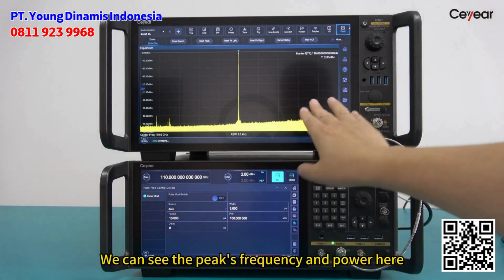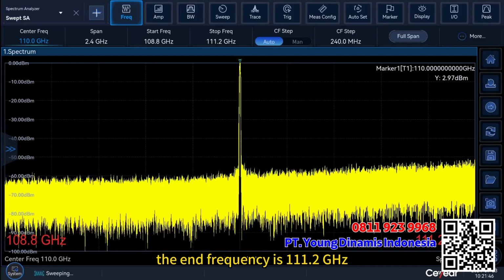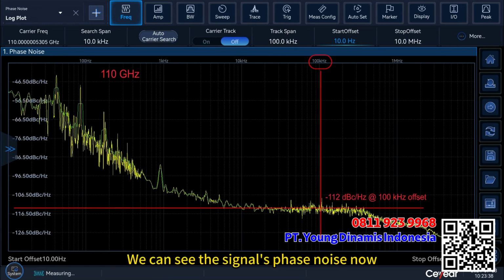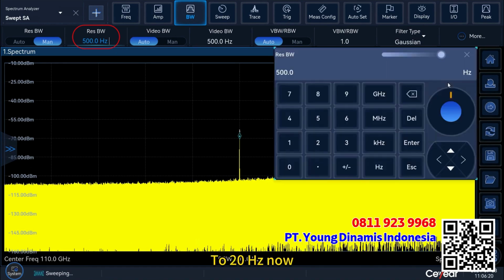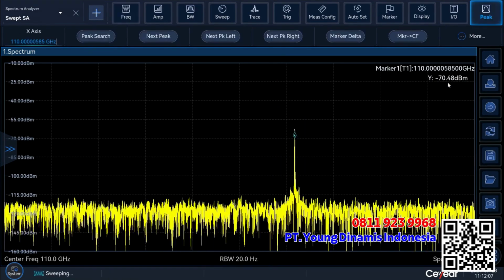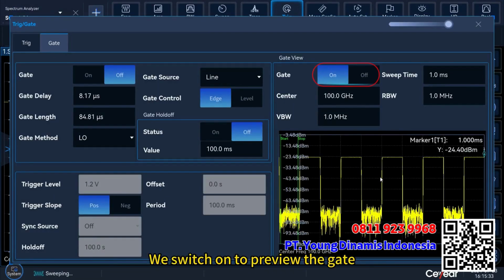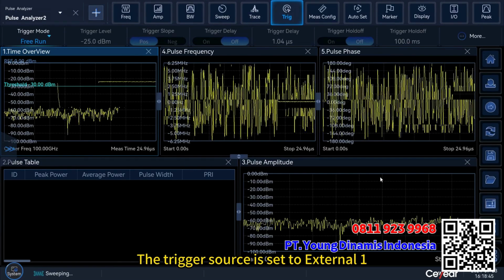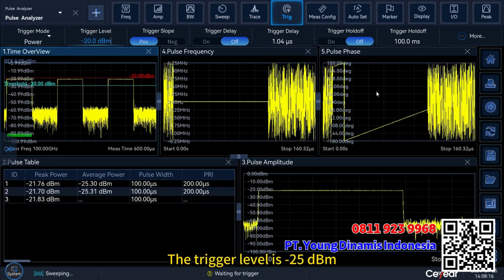Tutorial Generate dan Analisis Sinyal 110 GHz Coaxial 1.0 mm dengan 1466 & 4082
Video ini membahas tutorial generate dan analisis sinyal hingga 110 GHz menggunakan koneksi coaxial 1.0 mm.

Pengujian dilakukan secara end-to-end mulai dari signal generation hingga signal analysis untuk aplikasi RF, microwave, dan mmWave.

Materi yang dibahas meliputi:
• Cara menghasilkan sinyal 6 kHz – 110 GHz menggunakan Signal Generator seri 1466
• Cara menganalisis sinyal wideband hingga 110 GHz menggunakan Signal / Spectrum Analyzer seri 4082
• Implementasi pengukuran berbasis coaxial 1.0 mm untuk frekuensi sangat tinggi
• Contoh setup pengujian generator–analyzer untuk validasi performa sinyal
• Gambaran aplikasi pengukuran mmWave (loss, stabilitas, dan konektor) untuk riset, telekomunikasi, radar, dan satelit

Tutorial ini relevan untuk kebutuhan:
• Pengujian mmWave & beyond 5G
• Riset dan pengembangan RF
• Radar, satelit, dan sistem frekuensi tinggi
• Validasi performa komponen dan sistem RF wideband